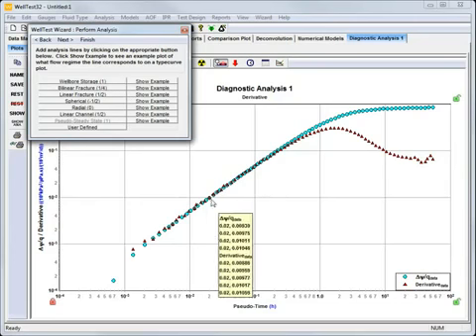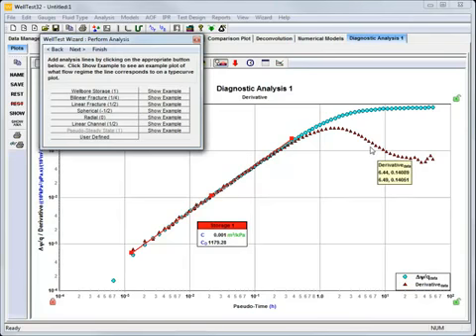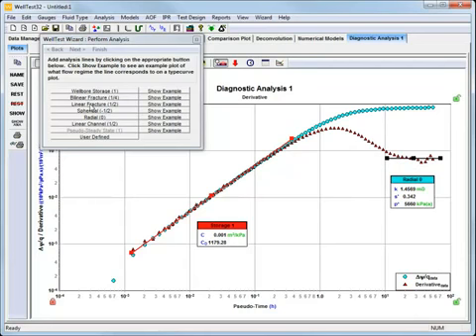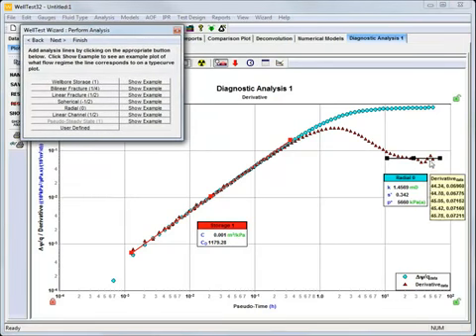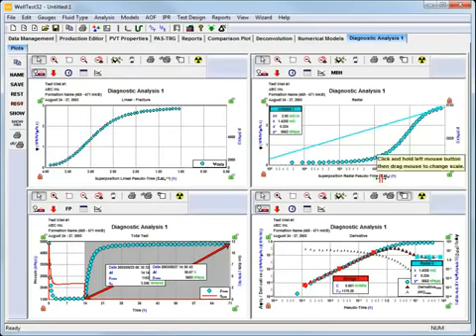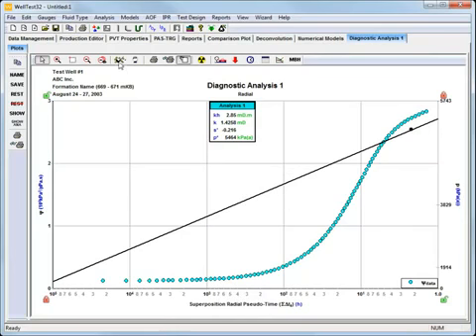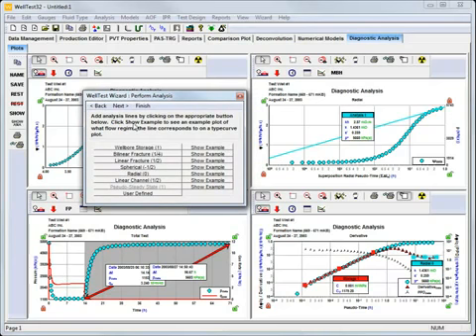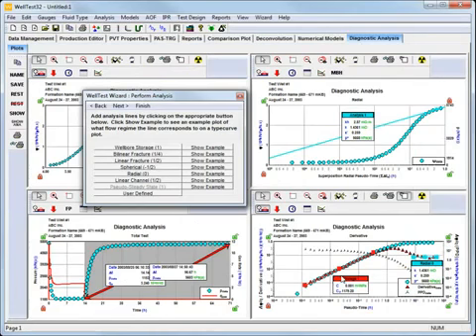F A S T WellTest™ Training Video Chapter 18 Perform Analysis